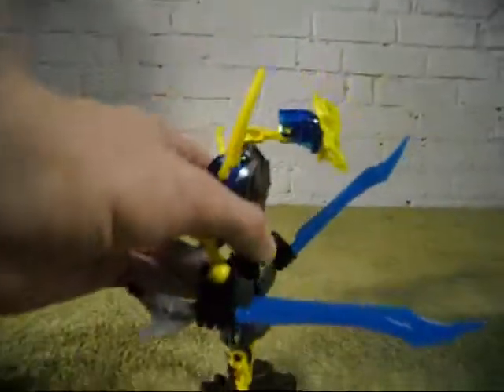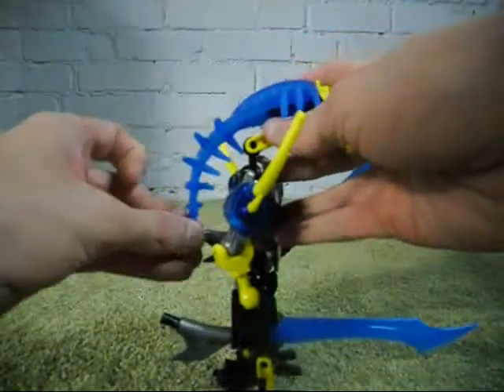LEGO Hero Factory Review Aquagon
I don't own the background music.